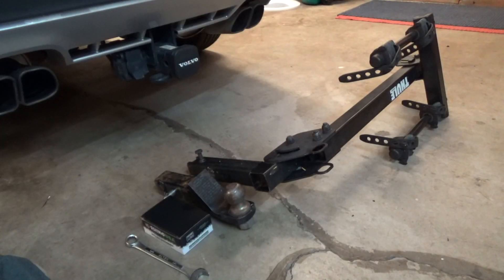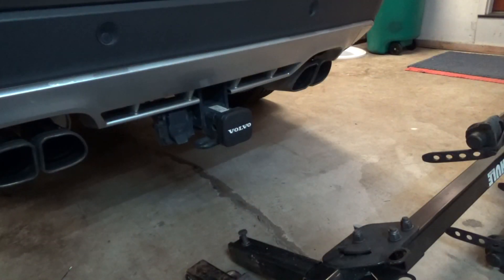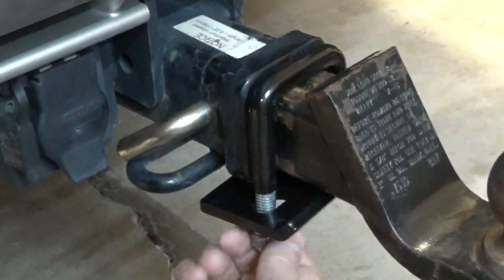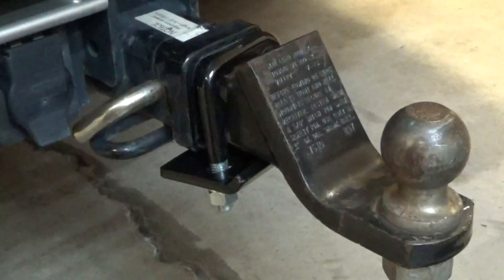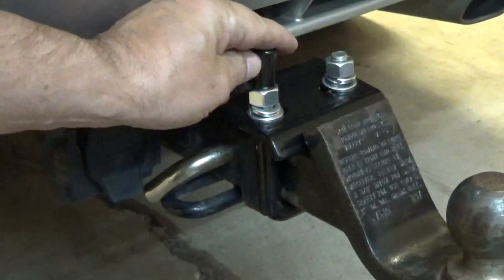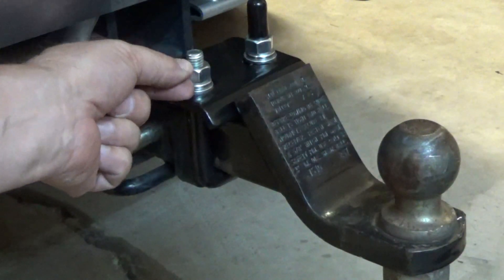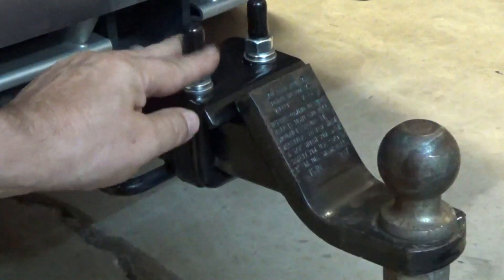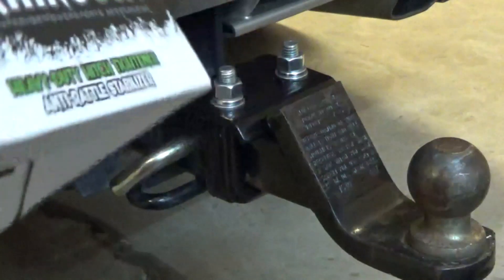Trailer Hitch Tightener Anti Rattle Clamp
Here is a Trailer Hitch Tightener Anti Rattle Clamp where I am going to use the devise upside down in defiance of the instructions as a Safety precaution and as a better use of the forces of physics as I understand them.